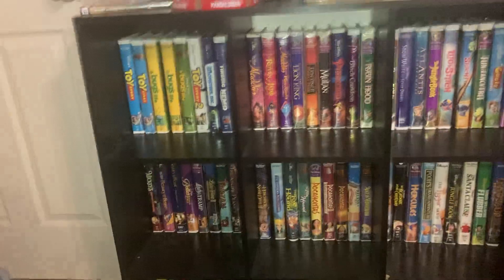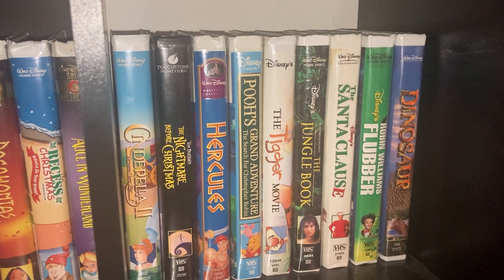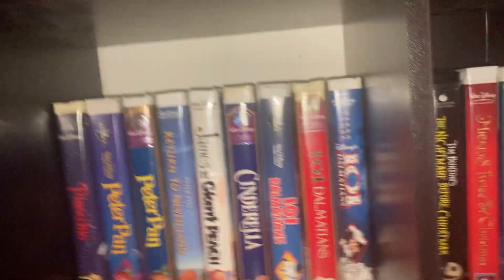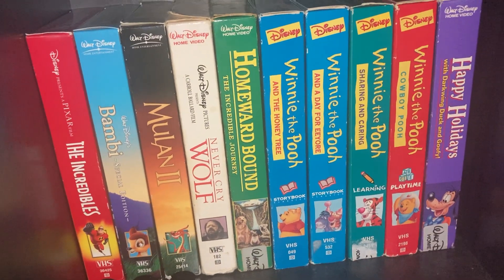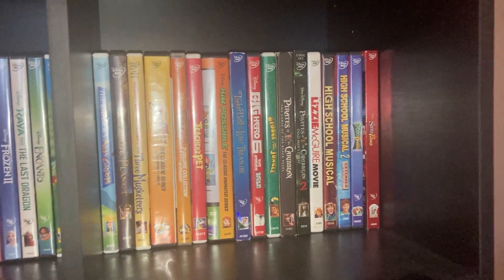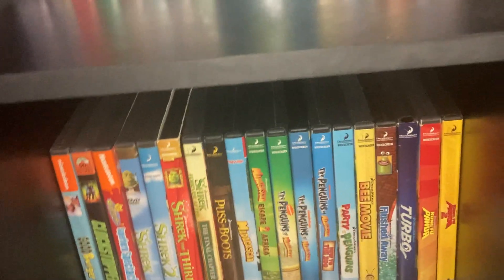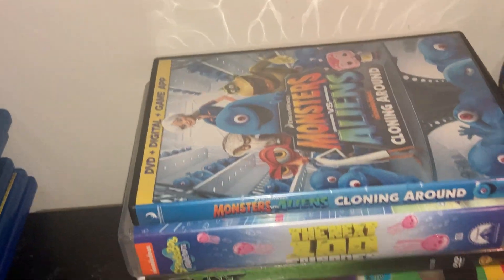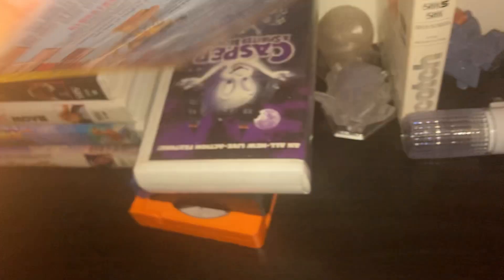My vhs dvd blu ray collection